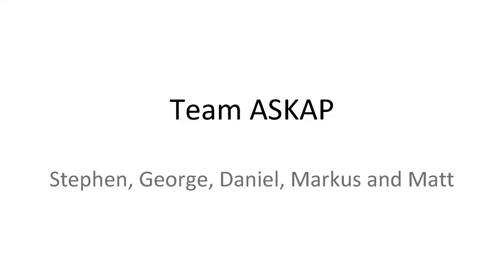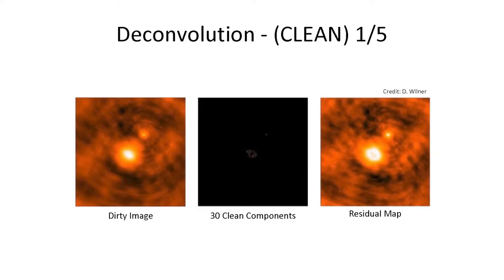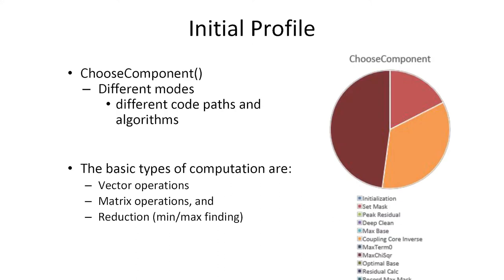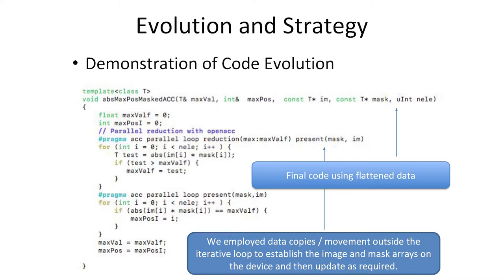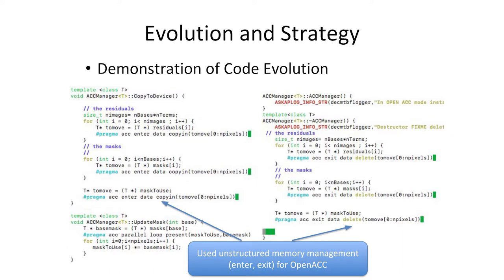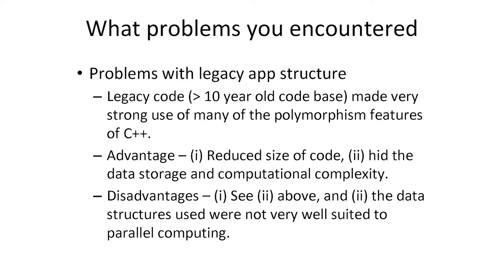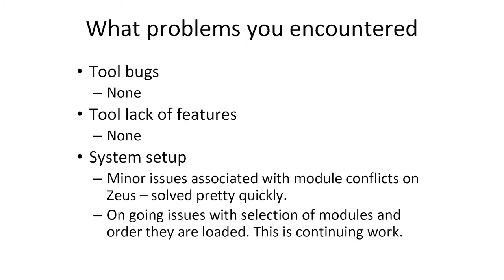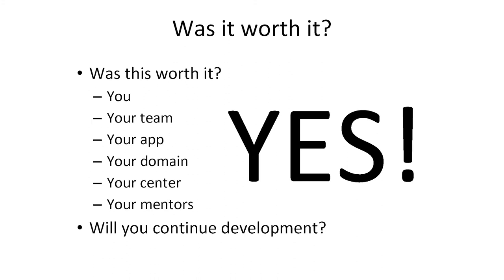Team ASKAP [2019 GPU Hackathon]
This video outlines the challenges and opportunities Team ASKAP faced in the 2019 Perth GPU Hackathon, how they used this emerging technology to advance their science and their outcomes from the week.

Goals:
For this Hackathon, Team ASKAP intend to further optimise the current imaging tasks which have been considerably improved by work performed at previous meetings, these are:

1) Minor Cycle Deconvolution: This task deconvolves the instrumental response from the images, and model unsampled image features. Astronomy imaging via interferometry does not completely sample the spatial frequencies of the sky. We use modelling techniques to reconstruct these missing features. This task essentially involves variants of matched filtering and image to image subtraction.

2) Major Cycle Deconvolution including Convolutional Gridding/de-Gridding: The model constructed by the “Minor Cycle Deconvolution” (App-1) is then subtracted from the input dataset. This step can only be carried out if the pixelated model image can be degridded into an estimate of the spatial frequencies as sampled by the telescope. We will implement a GPU based “De-gridder” – we will also develop an optimized task to place the now residual visibilities onto a regular grid via convolutional resampling (a Gridder).

And also begin the implementation of two further algorithms:

3) Although the imaging tasks are dominated by the interpolation operation called "Gridding": a task that is essentially a convolutional filtering/interpolation operation, often it is the generation of the convolution kernels that are a major bottleneck - these are a function of space and time and are usually generated in real-time, but can be cached . We are interested in exploiting NVIDIA GPU architectures to efficiently generate the convolution kernels themselves.

4) A new gridding technique is being developed, for which we would like to produce a benchmark for comparison with our own tasks. For background this technique is called "Image Domain Gridding" and is detailed in: B. Veenboer, M. Petschow and J. W. Romein, "Image-Domain Gridding on Graphics Processors," 2017 IEEE International Parallel and Distributed Processing Symposium (IPDPS), Orlando, FL, 2017, pp. 545-554. doi: 10.1109/IPDPS.2017.68.

Outcomes:
Profiling performed during the hackathon showed that 90% of runtime is consumed by convolution algorithm which is mainly based on basic vector/matrix operations. The goal was to replace existing OpenMP implementation with OpenACC. Data copying was performed in the beginning of the algorithm and main loops were optimised on GPUs. Benchmarking showed 20x speedup over parallelised CPU-only version. Performance of the code running with real data will be tested after the hackathon.

What is a GPU Hackathon?

In March 2019, The Pawsey Supercomputing Centre hosted a GPU Hackathon in Perth, with partners Oak Ridge National Laboratory, NVIDIA and IBM.

Hackathons are five day intensive hands-on mentoring sessions, designed to help computational scientists port their applications to GPUs using libraries, OpenACC, CUDA and other tools.

The goal of each hackathon is for current or prospective user groups of large hybrid CPU-GPU systems to send teams of at least 3 developers along with either (1) a (potentially) scalable application that could benefit from GPU accelerators, or (2) an application running on accelerators that need optimization.